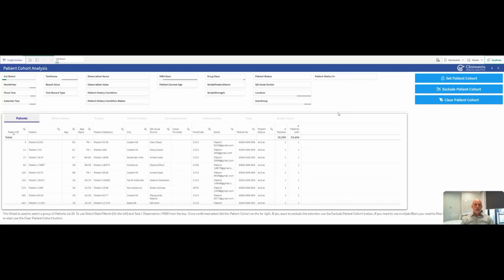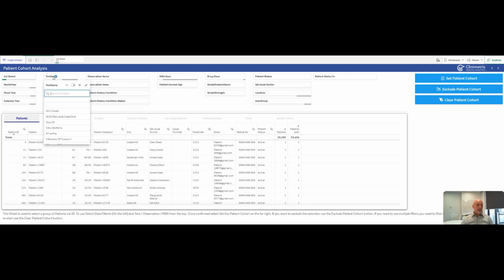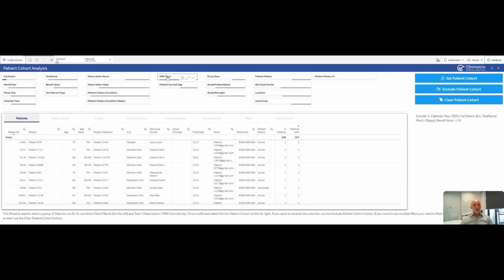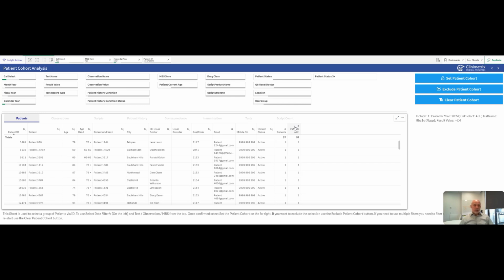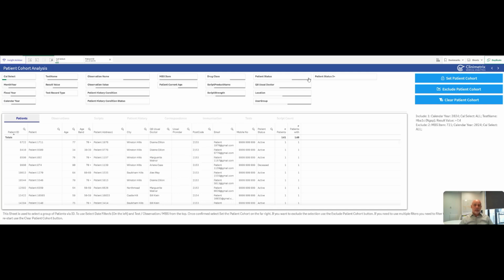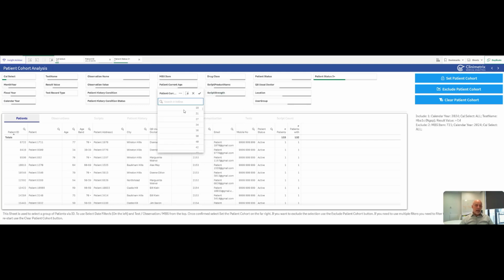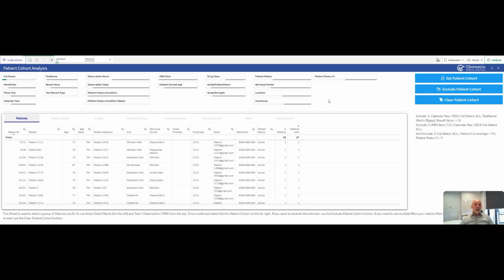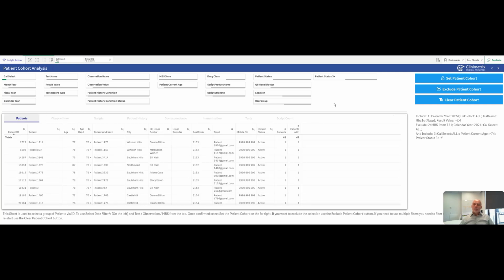3 August 2025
Clinimetrix patient cohort analysis